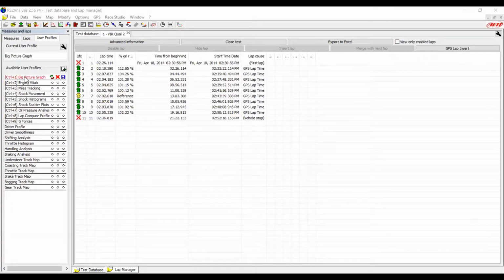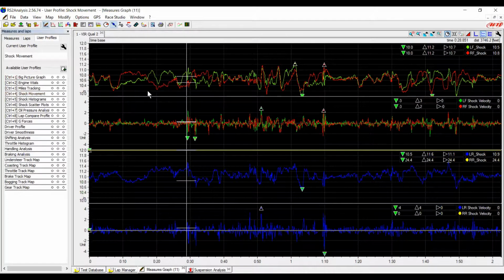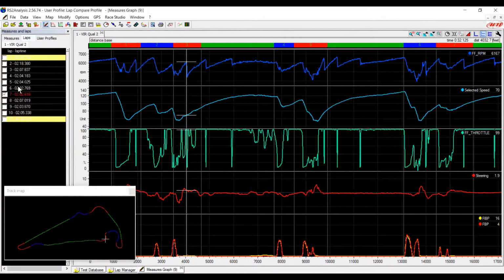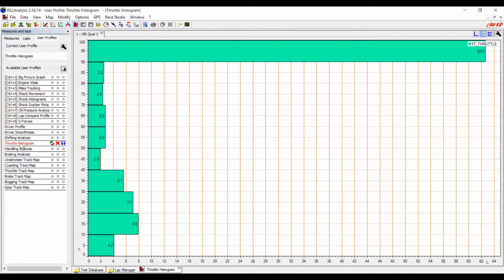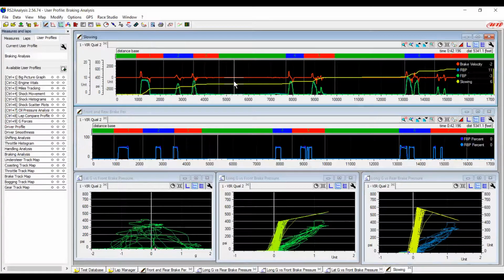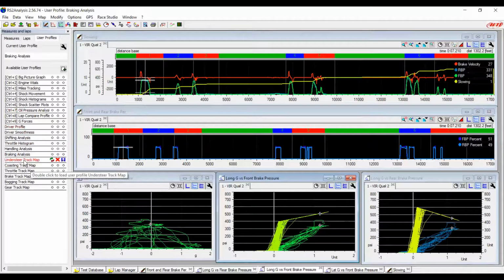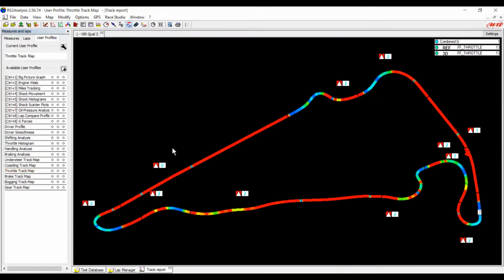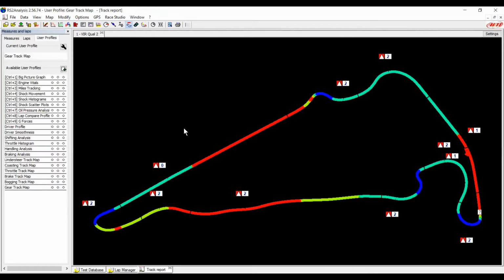User Profile/Workspace Creation Service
Explanation of PDA's User Profile/Workspace creation service